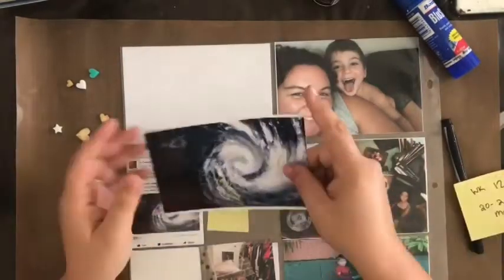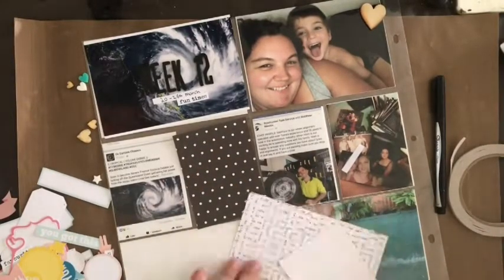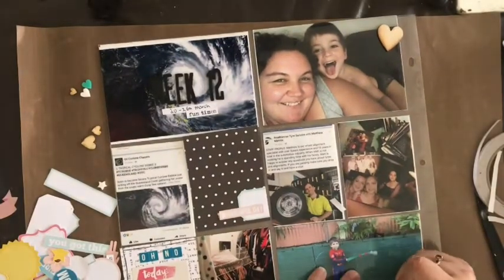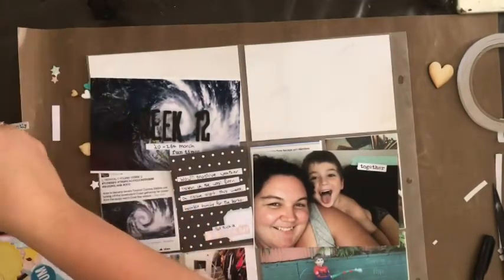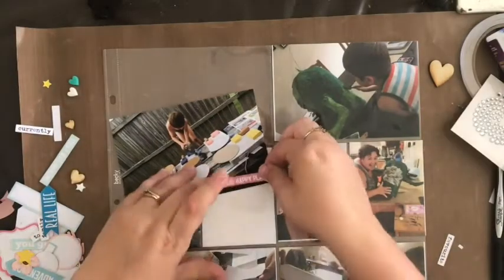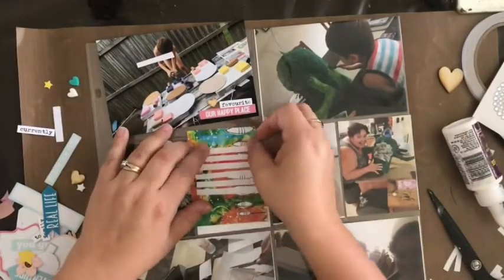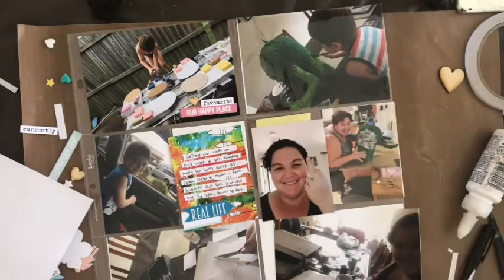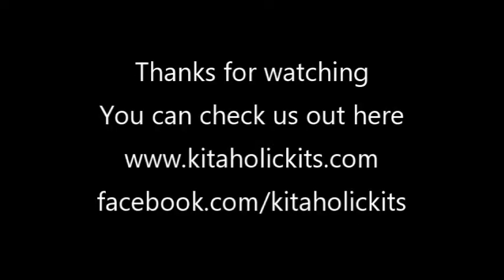Kitaholic Kits - Dec - 12x12 Project Life layout with Chrissi